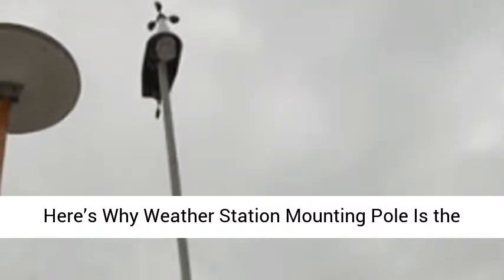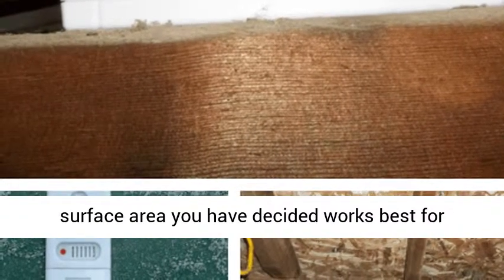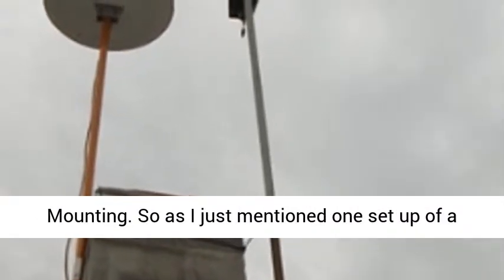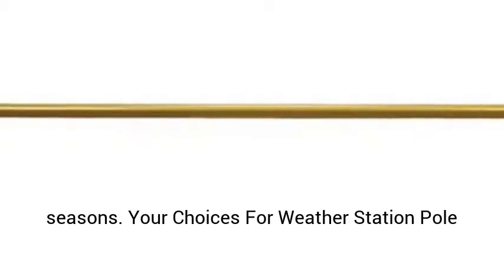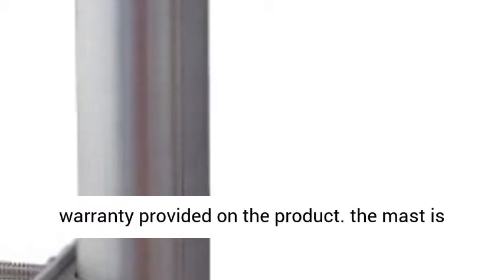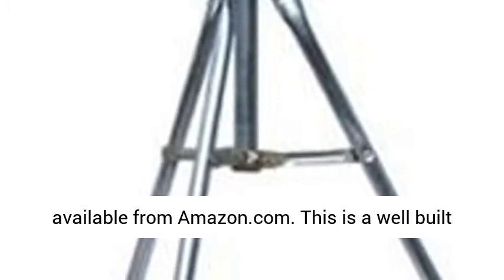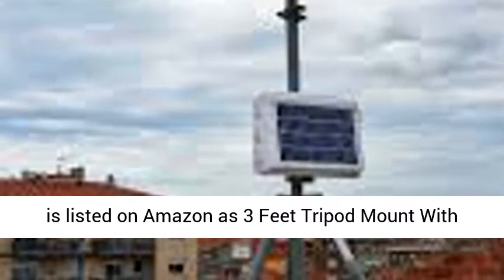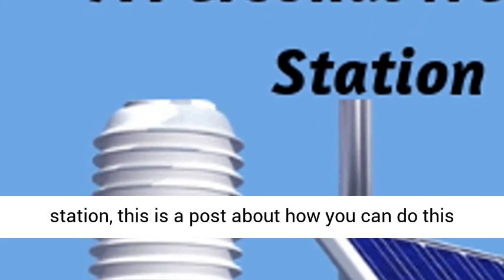Using a Weather Station Mounting Pole Looking at Easy Weather Station Mounting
For the complete article about mounting a weather station with a mounting pole.
 Using a Weather Station Mounting Pole to mount your personal weather station is usually needed. It answers many mounting situations rather easily.
 Follow as I discuss the different mounting pole solutions for you. Situations I look at are as examples a  chimney mount on a rooftop and a top of a fence mounting.

I also discuss a free-standing tripod mounting on the ground as another example. More ideas are included as well.
Weather Station Mounting pole
Easy Weather Station Mounting
home weather station mounting ideas